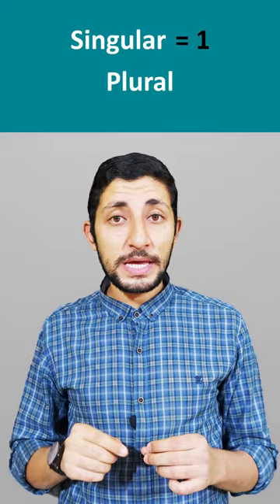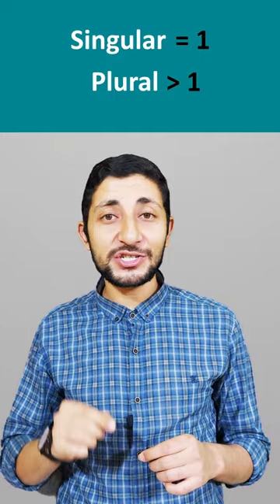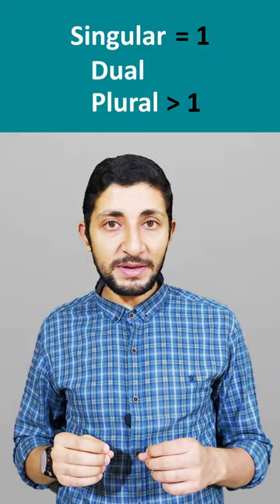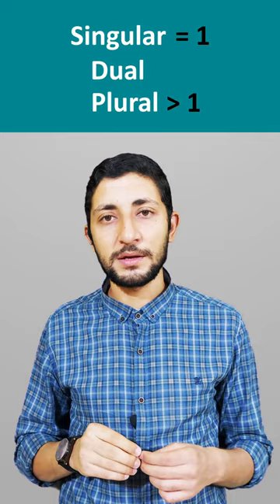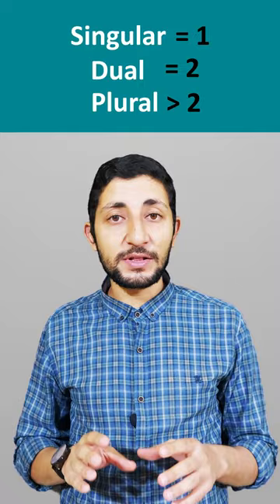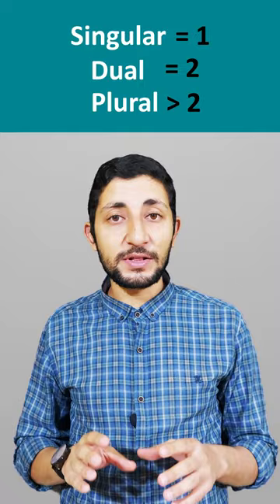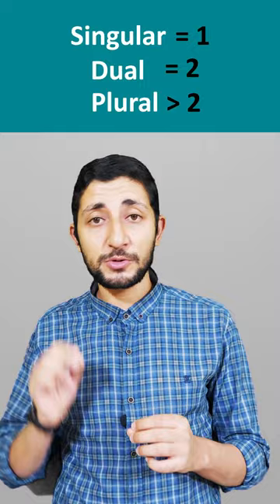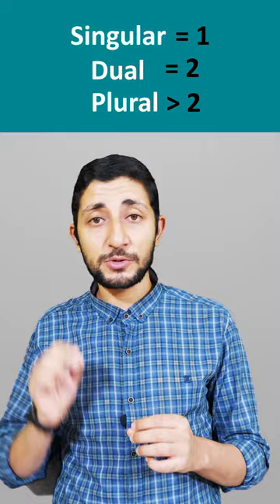Arabic Number Classifications (Do you know them?)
Arabic Number Classifications
(Singular - Dual - Plural)